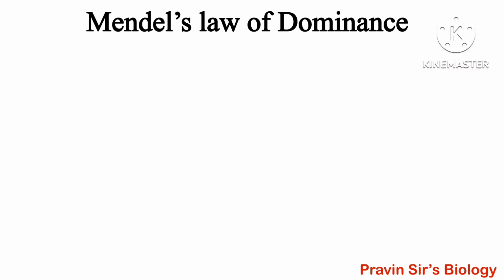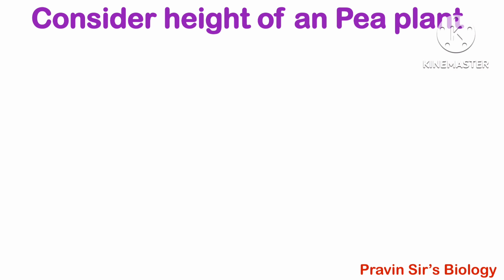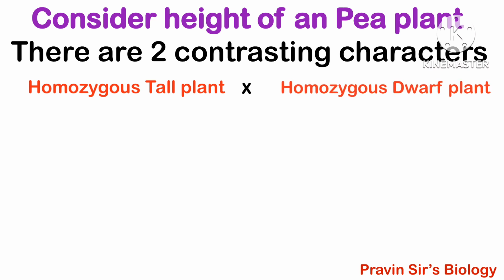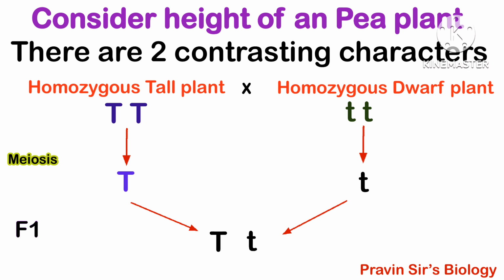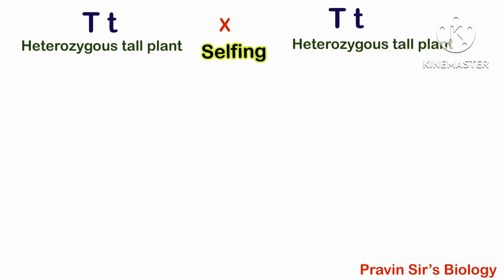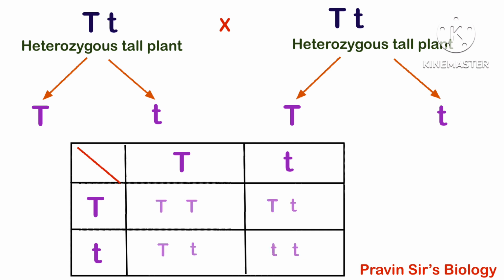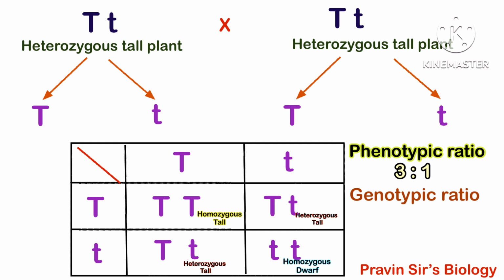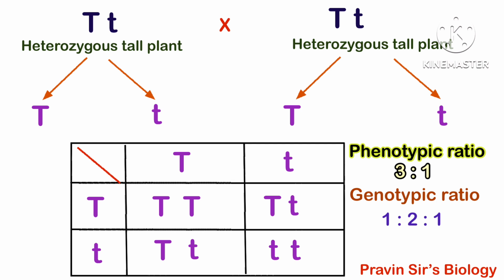Mendel’s Law of Dominance